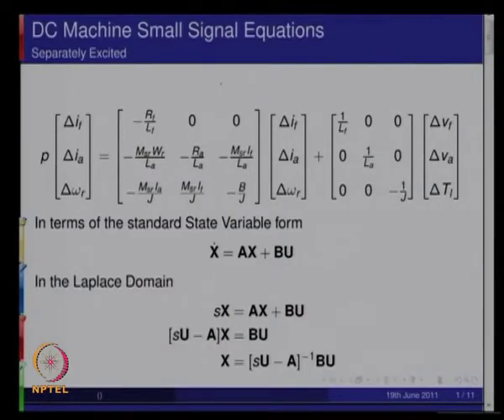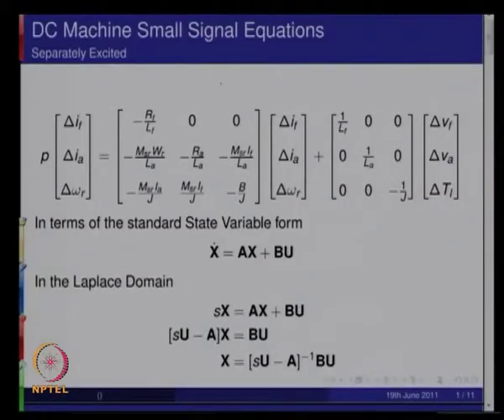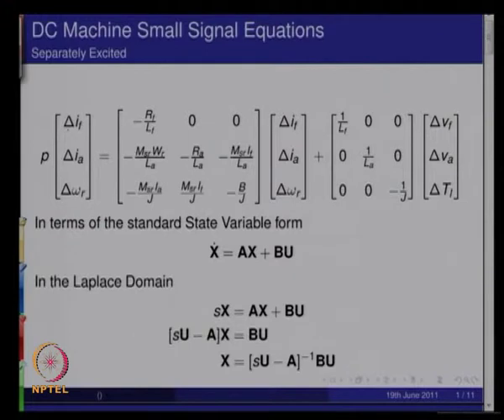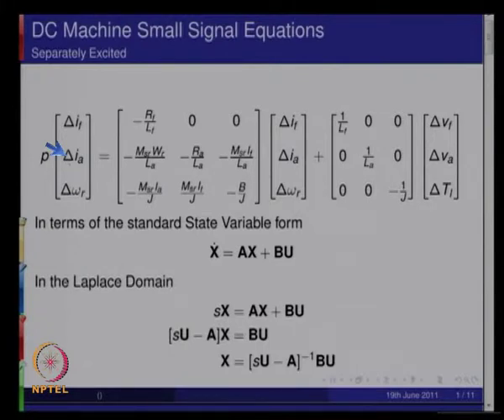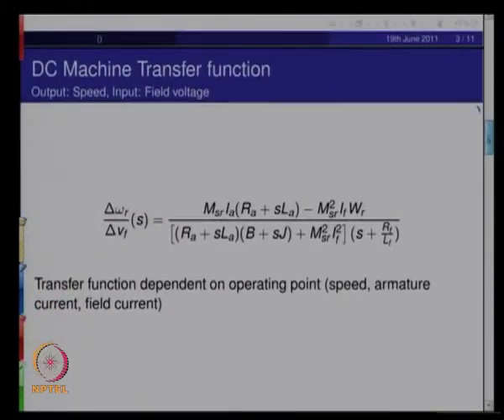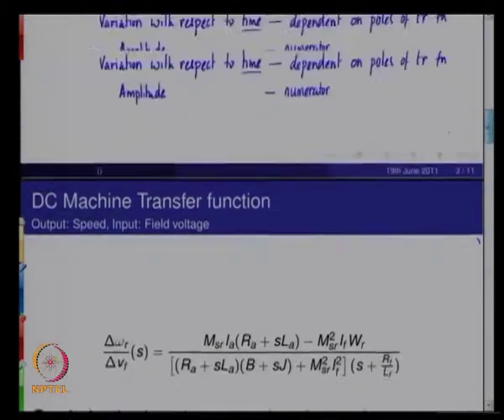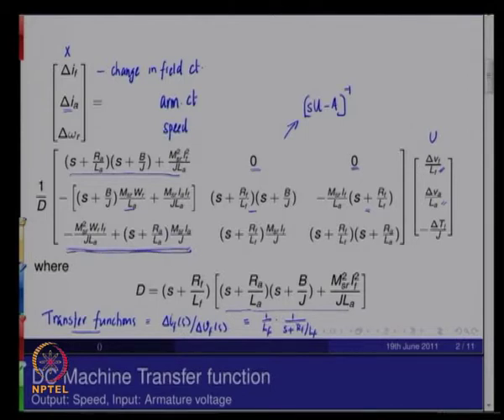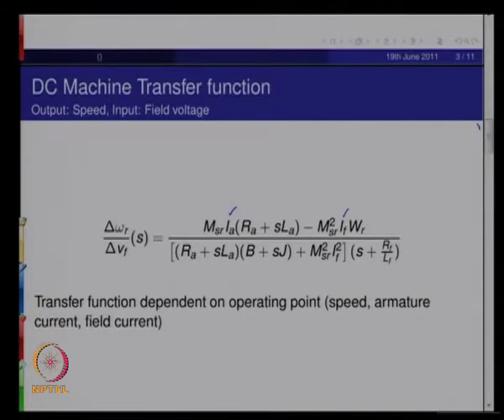Mod-01 Lec-26 Small Signal Behaviour of DC Machine